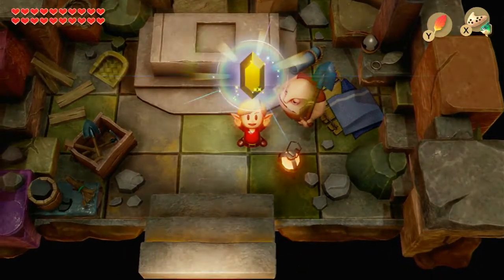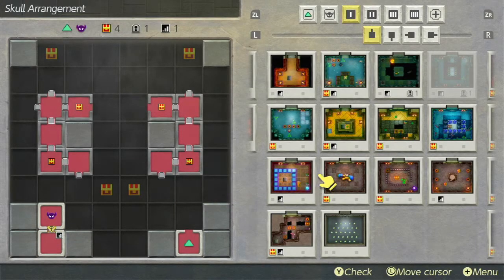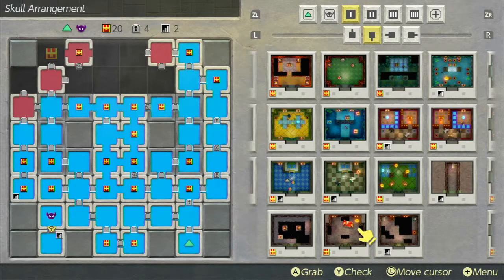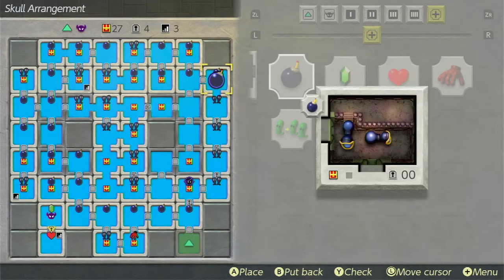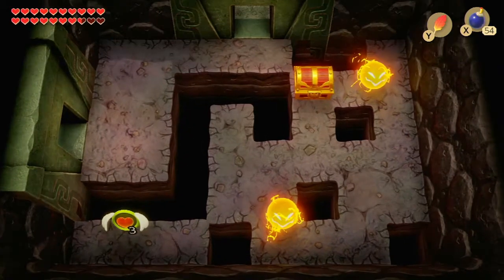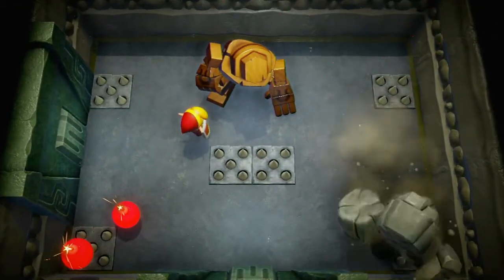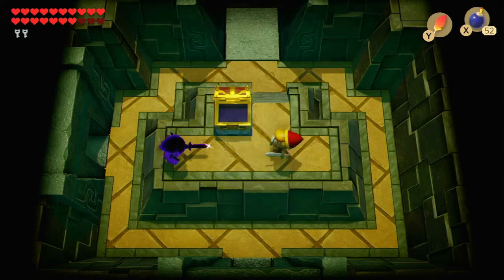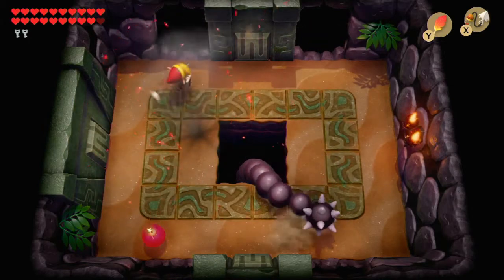The Legend Of Zelda Links Awakening Episode 59 This Seems Fine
Dampe Dungeons Forever.
Idk video game stuff.